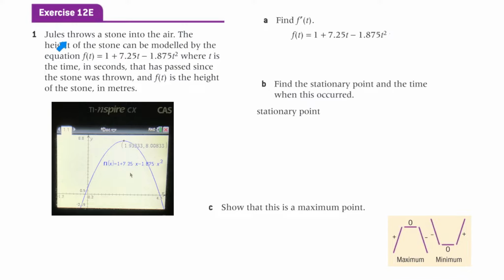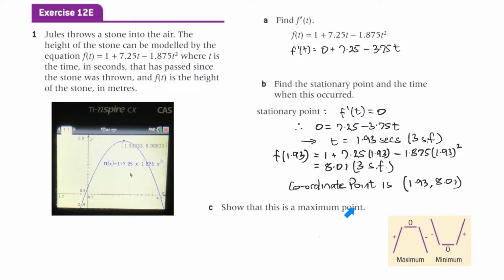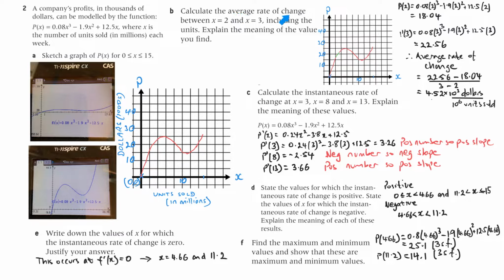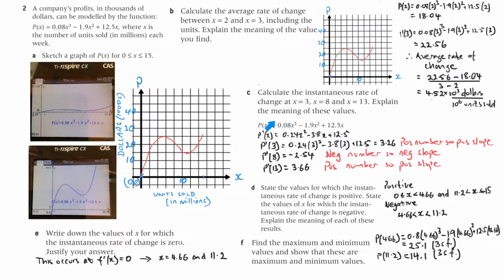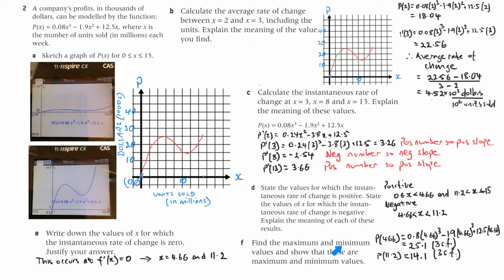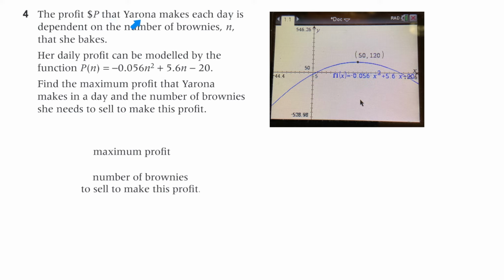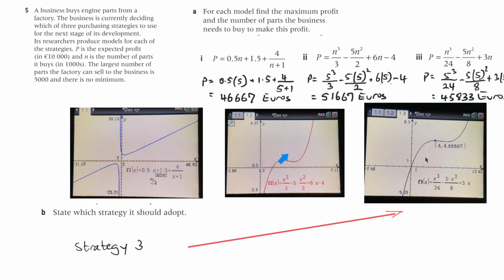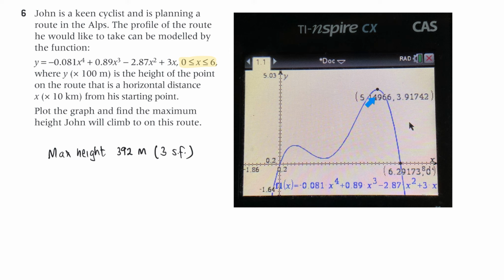Differential Calculus Maximum and Minimum - Exercise solutions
Oxford IB Mathematics Applications and Interpretation SL Chapter 12 Exercise 12E